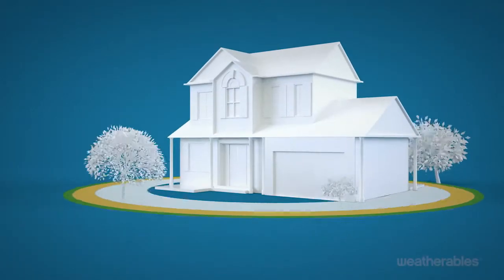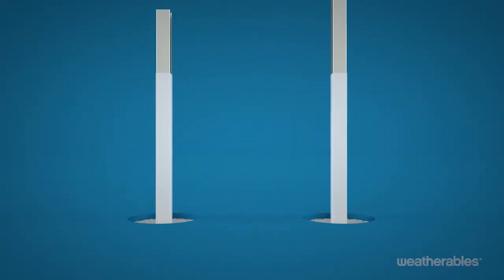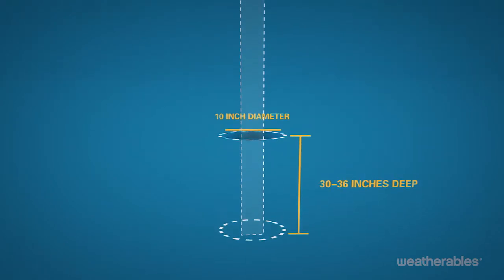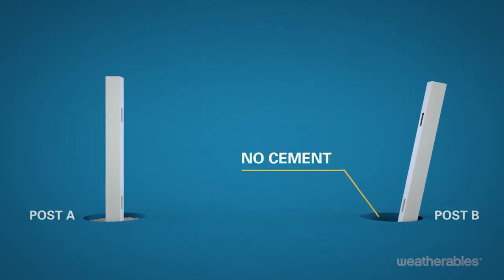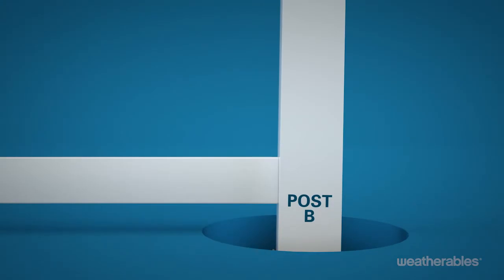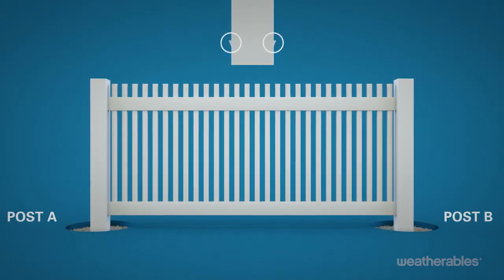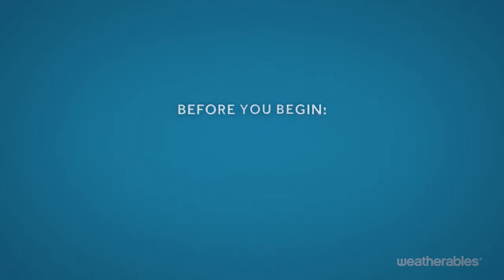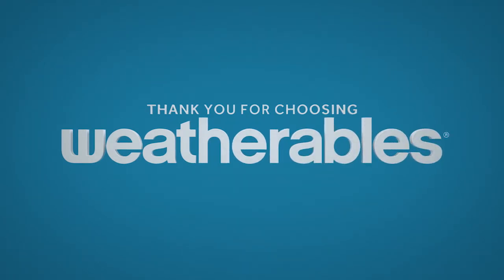Weatherables Hartford Picket Fence Installation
Weatherables is an industry leading vinyl fence manufacturer, providing the highest quality vinyl fencing, railing and outdoor living products on the market. We offer a wide variety of vinyl privacy, picket, pool and semi-privacy fencing options that are durable, easy to maintain, and come with a lifetime residential warranty. This video walks your through the proper installation of the Hartford picket fence. Visit Weatherables.com for for more information or to view additional fence styles.